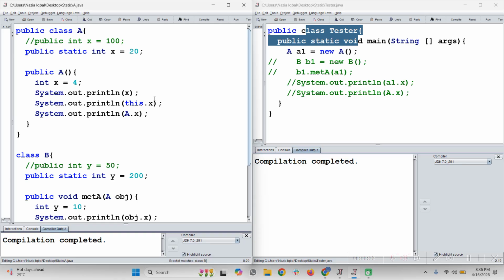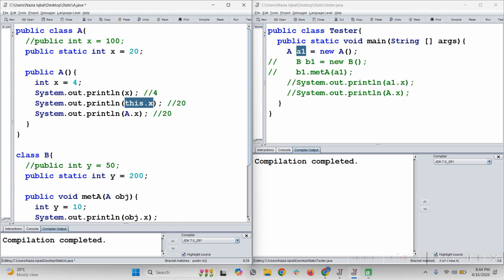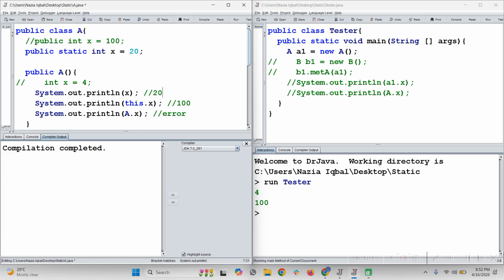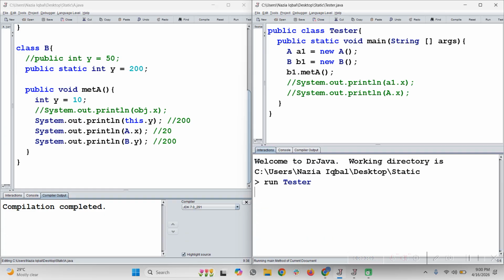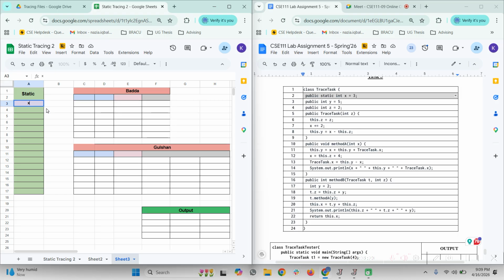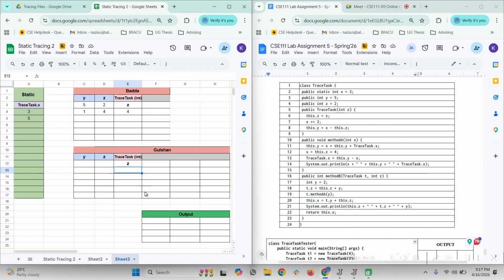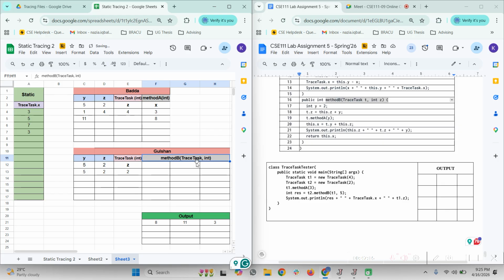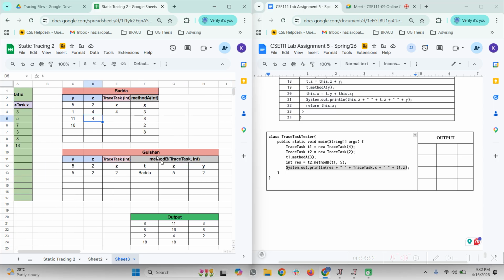Static, Local & Instance variable and Static Tracing [English]